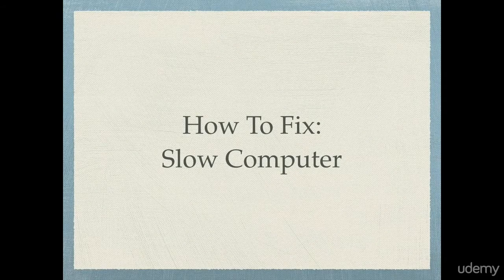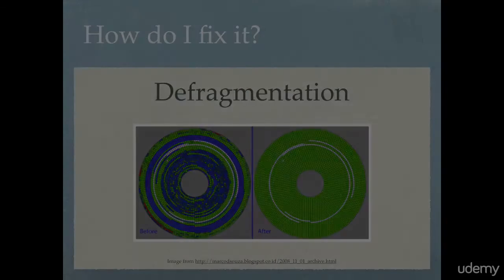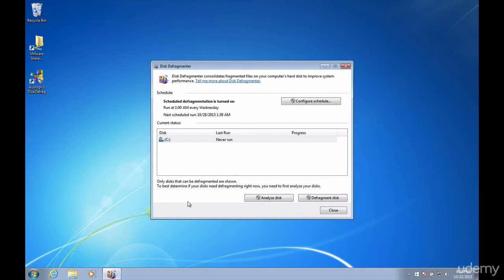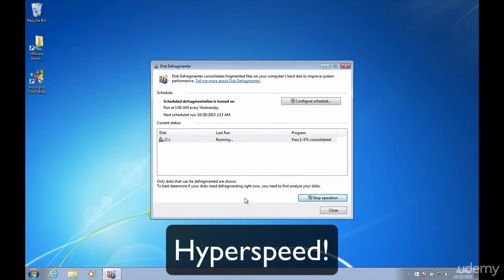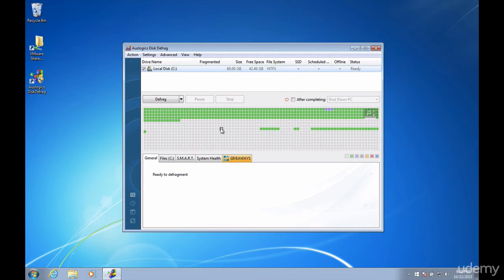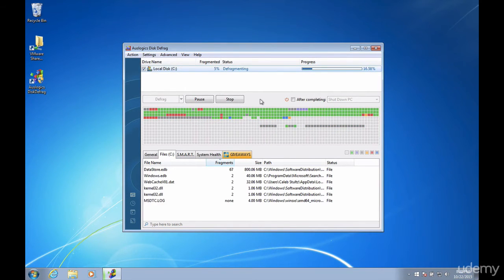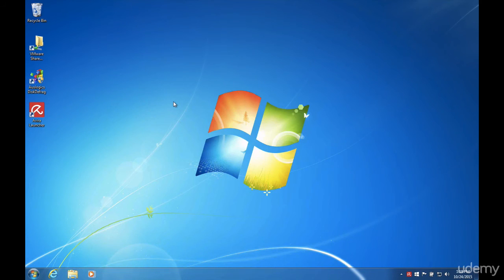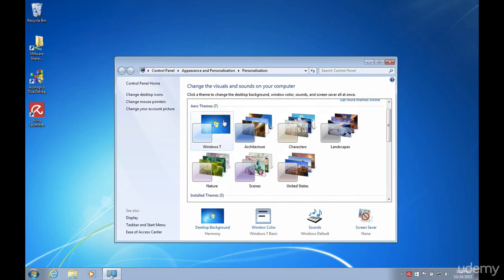002 Problem 1 Slow Computer